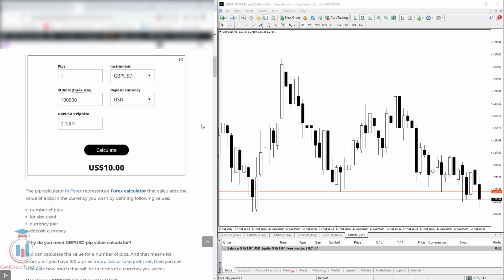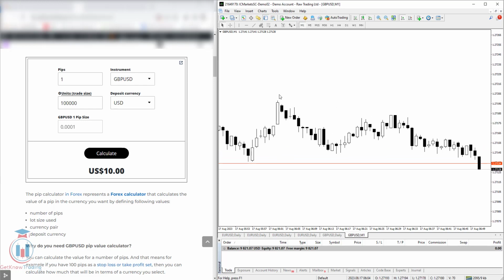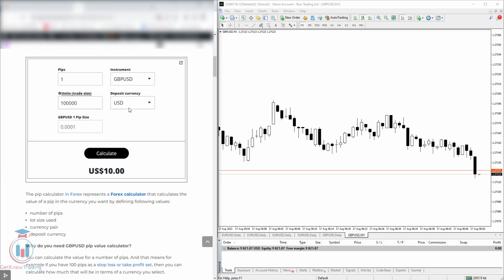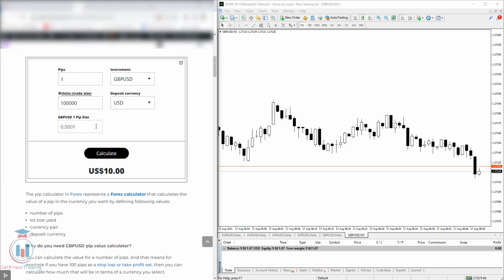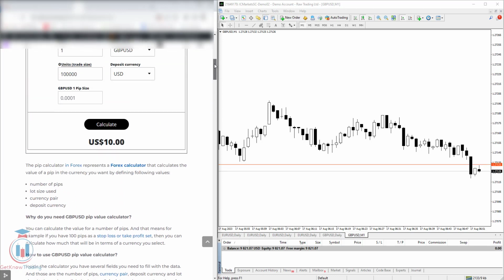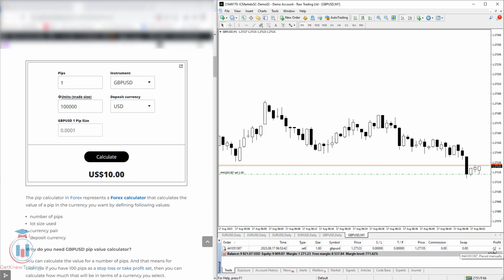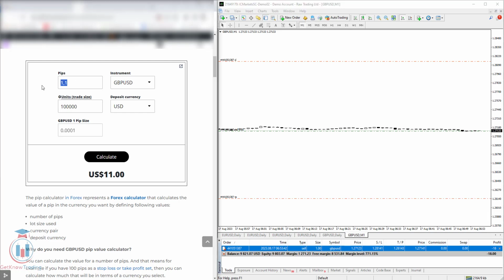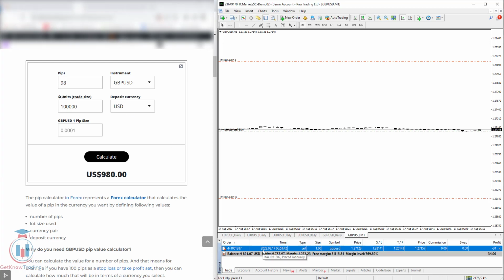GBPUSD Pip Calculator - Calculate Pip Value in USD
In this video you will see how to calculate the GBPUSD pip value with GBPUSD pip calculator.
The Forex calculator helps you to calculate GBPUSD pip value in any currency you need.

[0:00] - Intro
[0:07] - What are fields inside Pip Calculator